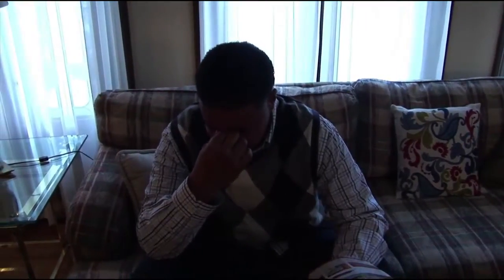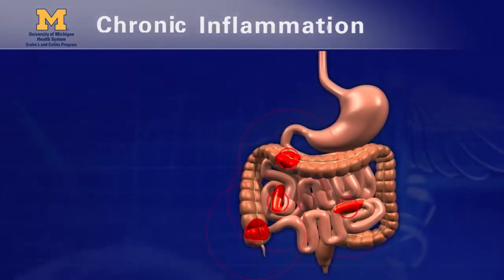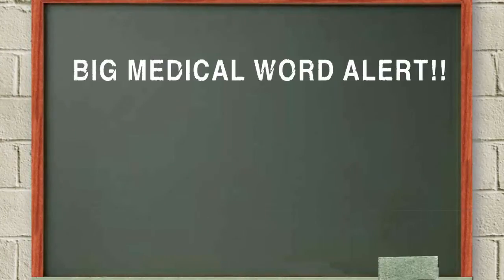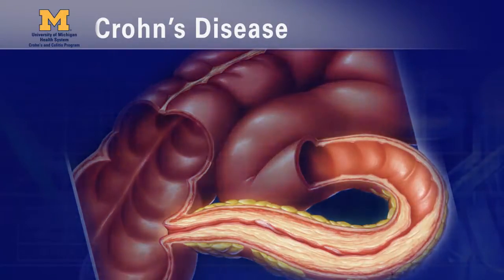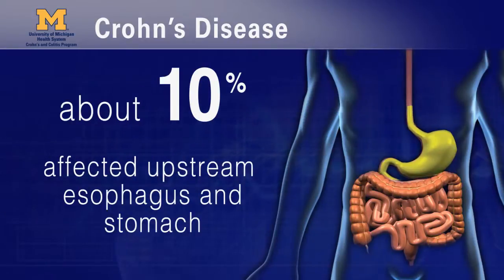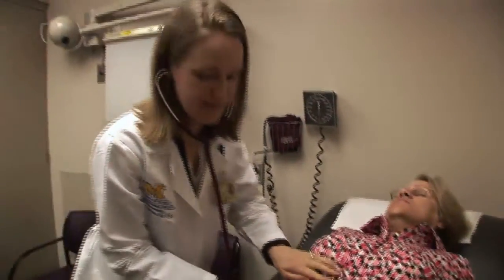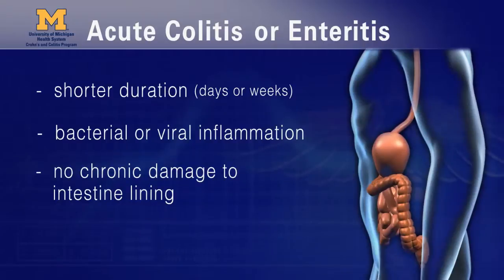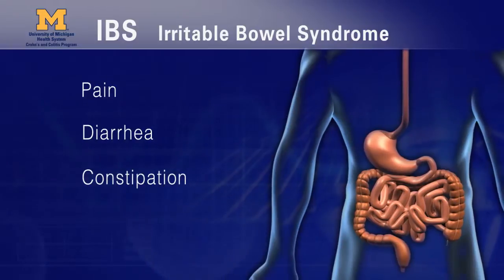IBD102 What is Crohns Disease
Video series I edited for PV Mulitmedia and University of Michigan Health System